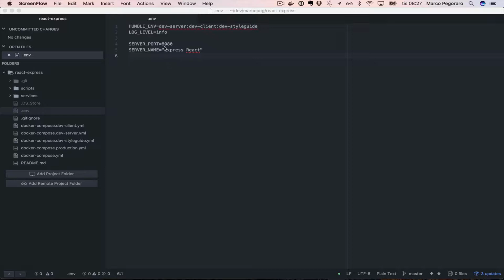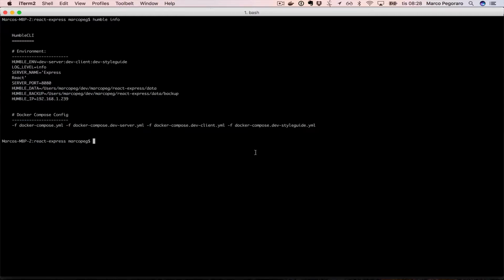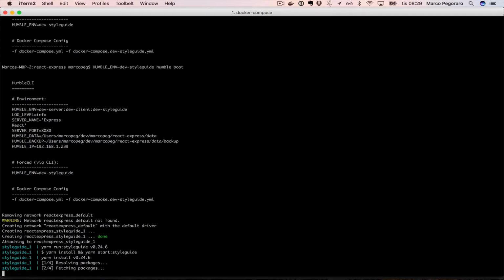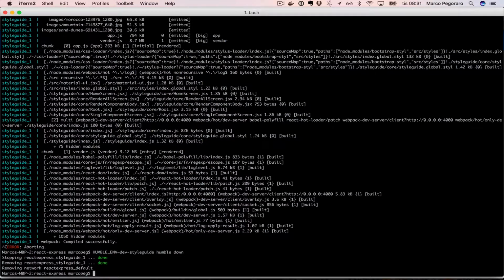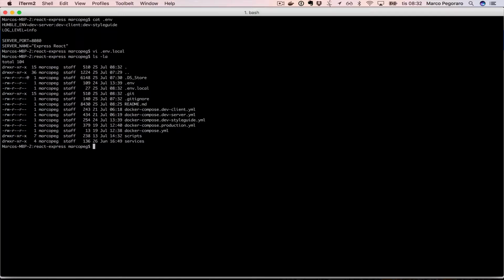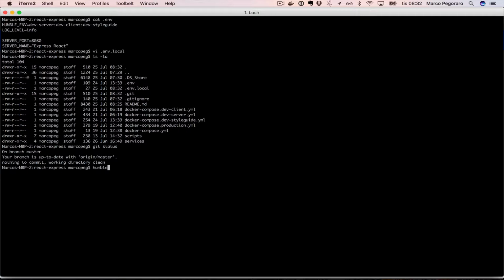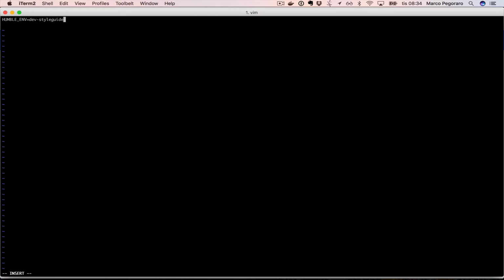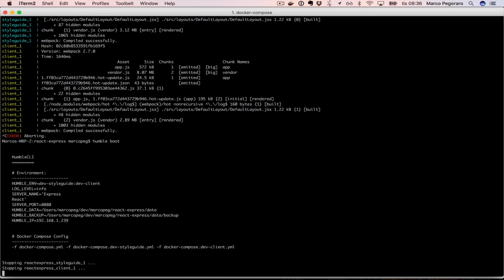[react-express] How to run a single service